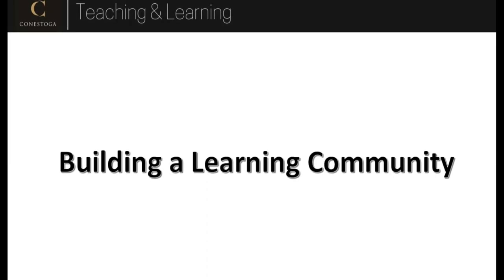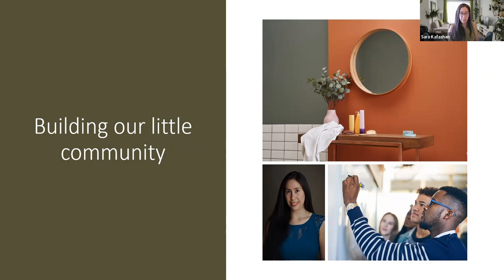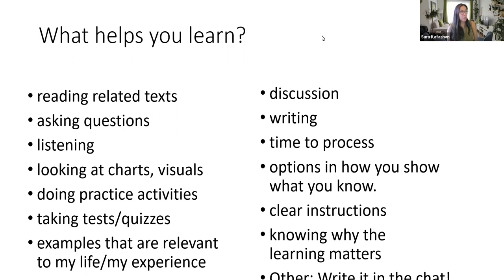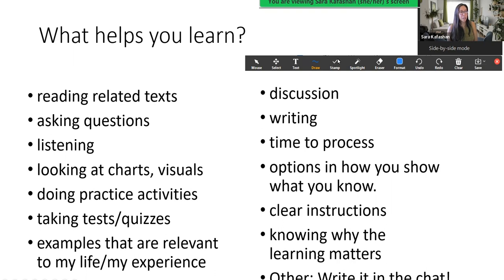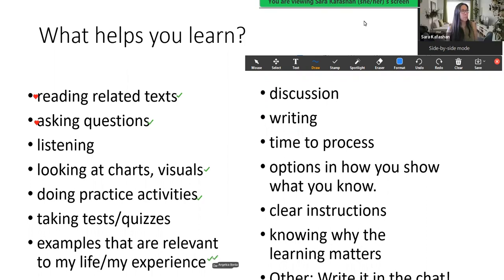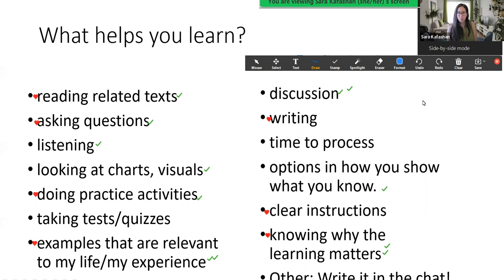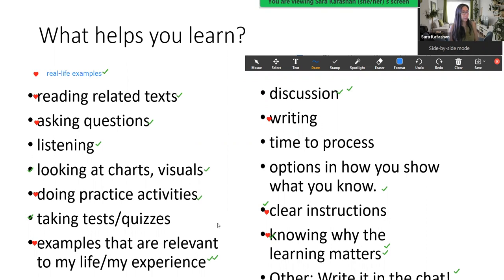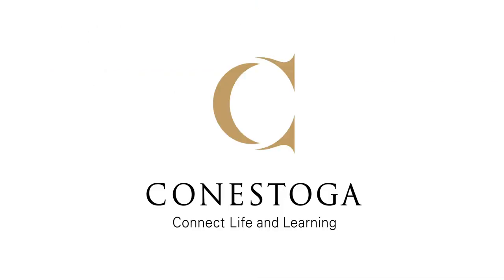Active Learning on Zoom: Annotation Tool 1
In this video, we discuss Active Learning on Zoom: Annotation Tool 1